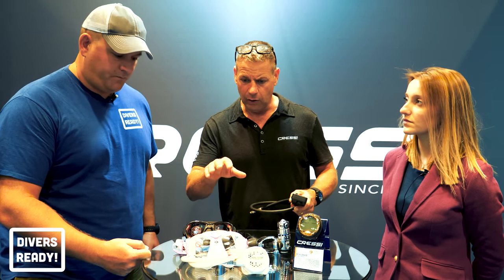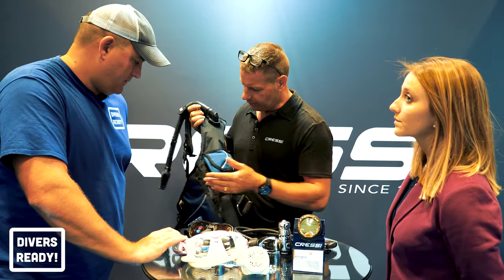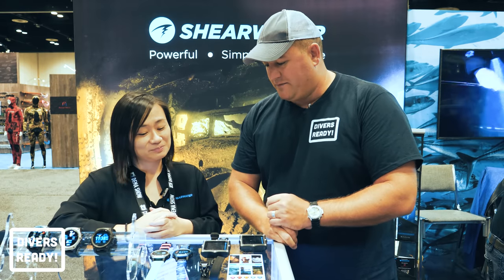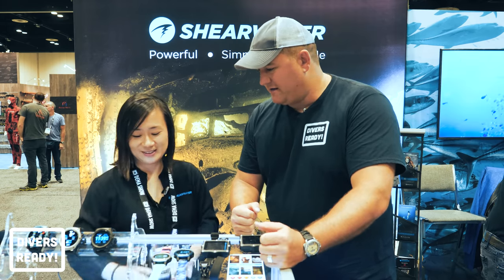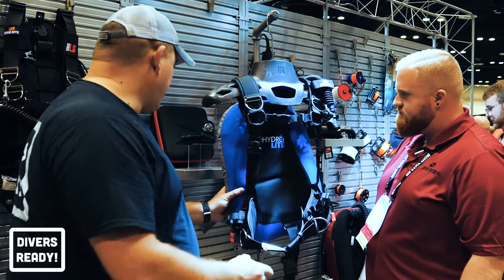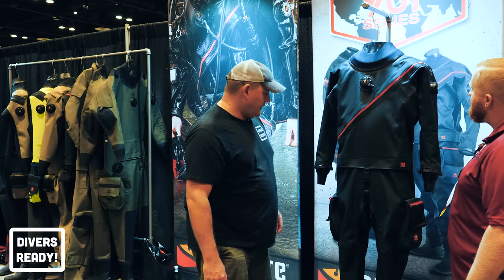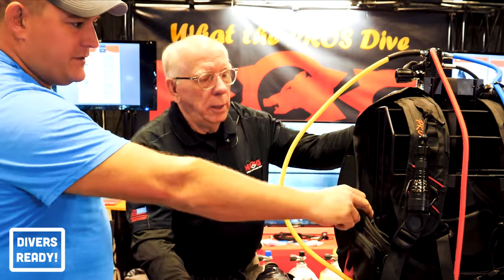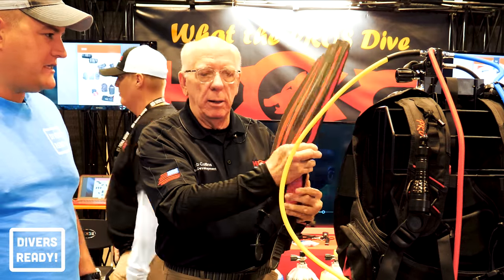DEMA 2019: PART 1: Major Manufacturers, New Scuba Diving Gear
(Chapter list below to skip ahead.)
In Part 1 of 3 videos we shot at DEMA 2019, we are focused on the big boys of the scuba equipment manufacturing world. What are the new releases from the major manufacturers for new dive gear 2020?

02:02 Cressi
06:08 Fourth Element
08:57 Shearwater Research
11:46 TekTite
14:22 Dive Rite
19:48 DUI/OMS ( /
21:58 HOG/Edge

Thanks to all the companies who participated in this series of films!

Dive safe,

James
Want some Divers Ready! Swag? Head to The Dive Locker Store on our website!

In accordance with COPPA laws, please note that content on the channel Divers Ready is not specifically made for, or targeted at, children.

Though we are based in Florida, Hawaii, California, and Michigan have 100 ft and 300 ft ocean and lake underwater coral reef, shipwreck, cave diving, freediving, scuba diving, and rebreather trips. To learn full face mask, beginner scuba diver, advanced scuba diver, tech scuba diver, cave diver you can reach out to a professional scuba diver. Everyone should get scuba diving insurance with Divers Alert Network.